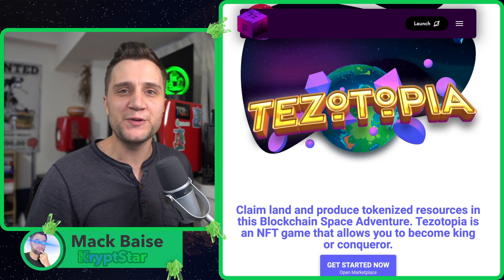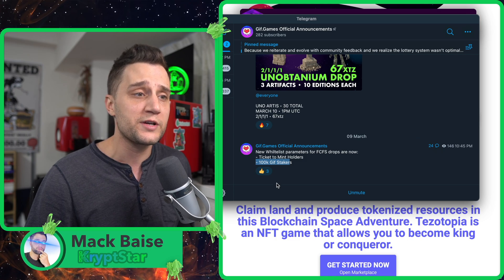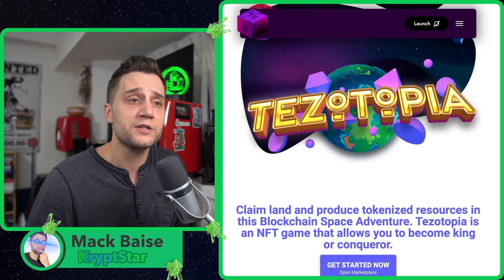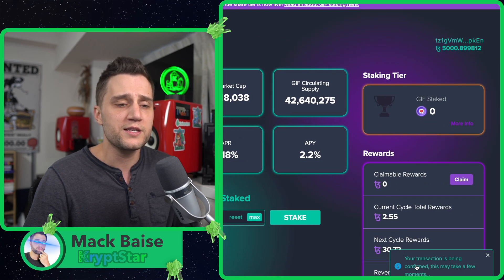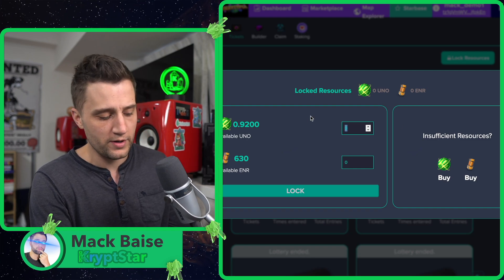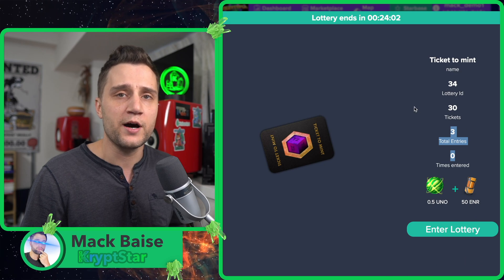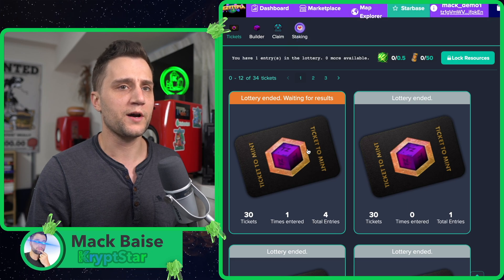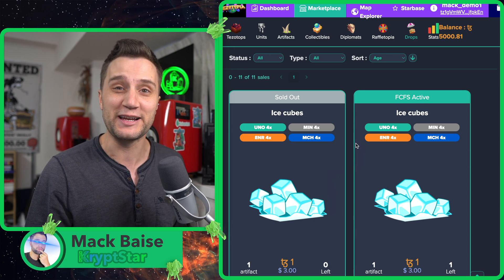tezotopia tutorials : How to get whitelisted for artifact drops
tezotopia tutorials explains A-Z how to get whitelisted for artifact drops on Tezotopia.  Sometimes it can be hard keeping up with the news and figuring out all this crypto stuff.  This tutorial makes sure you are on-track to becoming a Tezotopia baron.